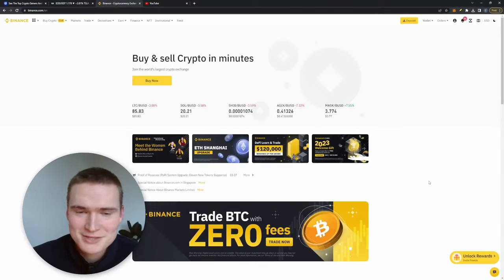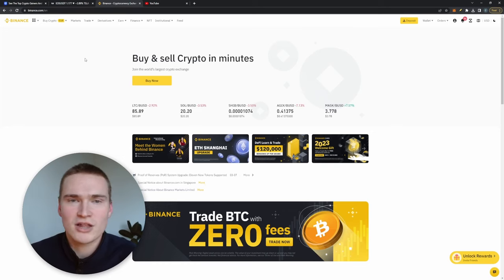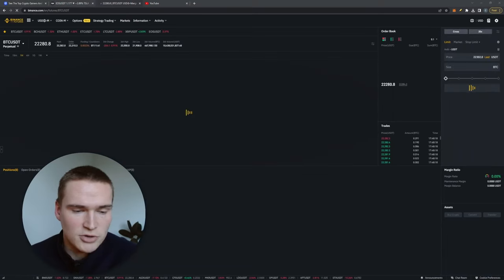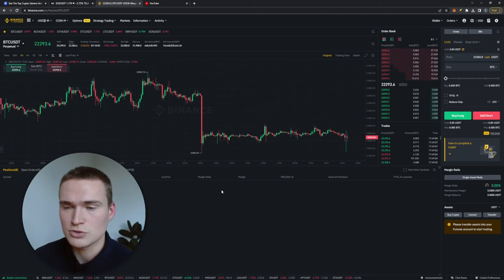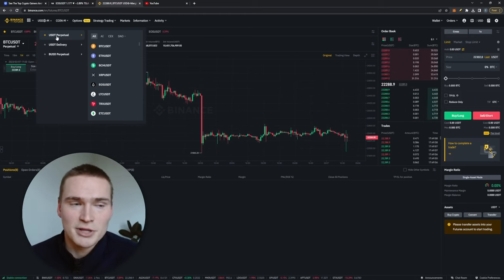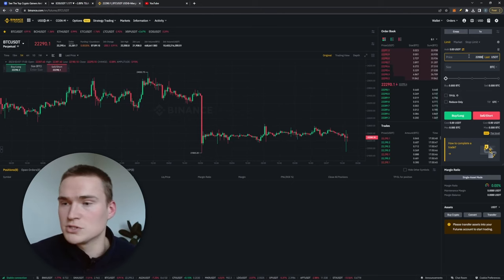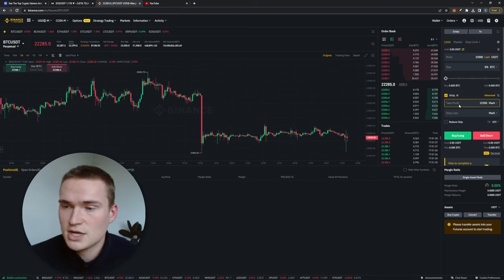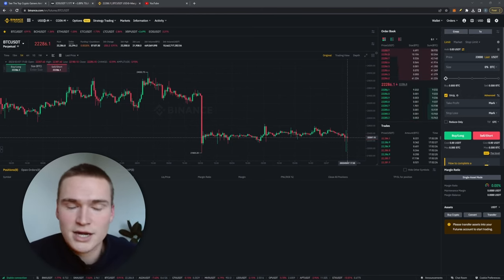What is Short & Long Trading in Cryptocurrency? (BEGINNER TUTORIAL)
In this part of my educational content, I will explain what short and long trading is!

Social links!